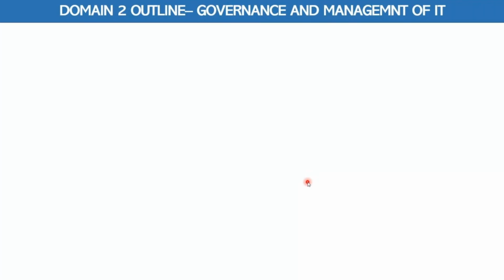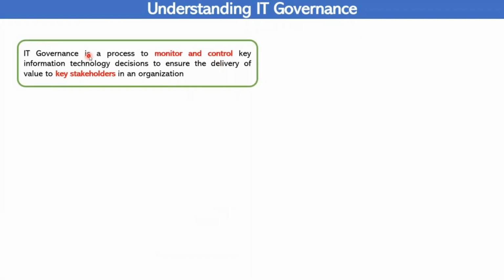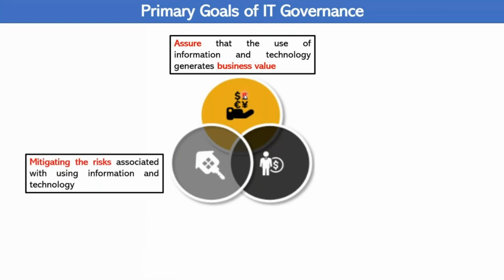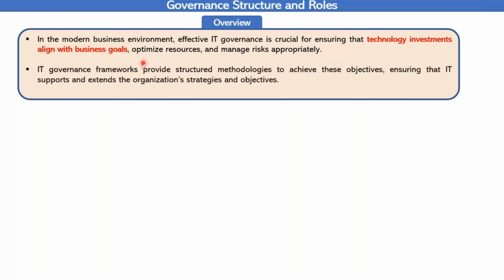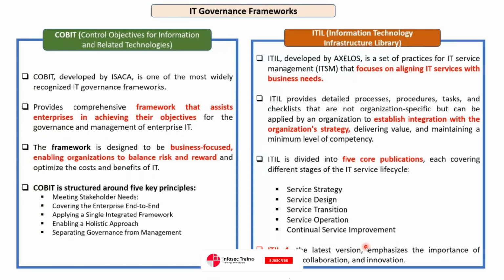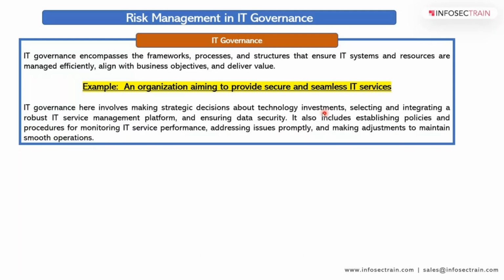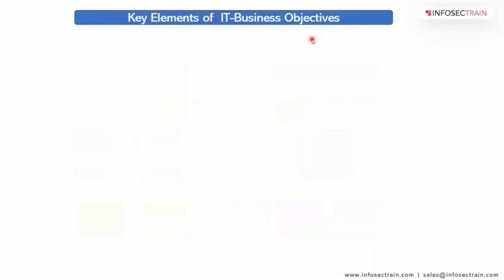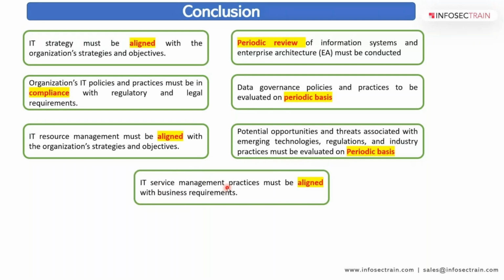CISA Domain 2 Deep Dive | Governance and Management of IT Explained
In this video, we break down IT governance and management concepts that are essential for passing the CISA certification exam. Learn how to align IT with business objectives, manage IT risks, implement effective controls, and ensure compliance with global security standards. This guide covers key CISA domains, best practices, and expert strategies to help you master IT governance principles. Whether you're preparing for the exam or looking to enhance your career in IT audit, this video will provide valuable insights and study tips. Watch till the end for expert recommendations and additional resources to boost your CISA success!